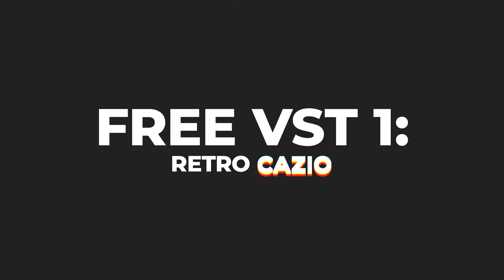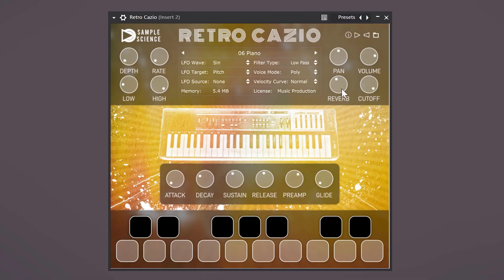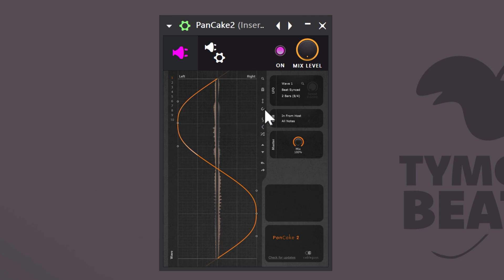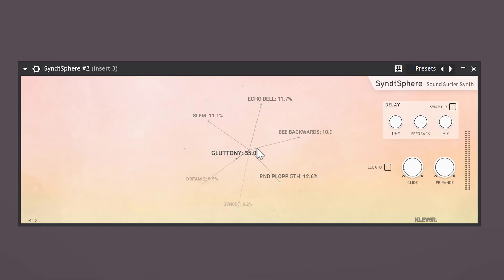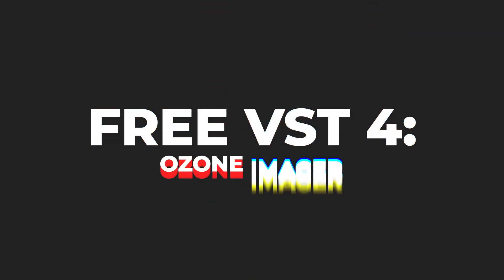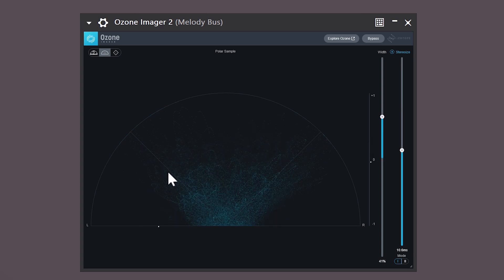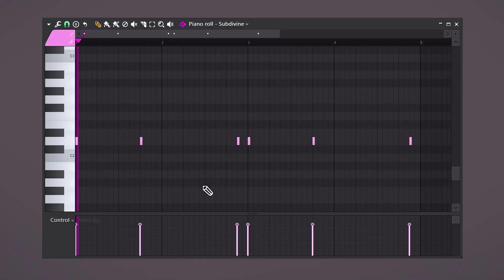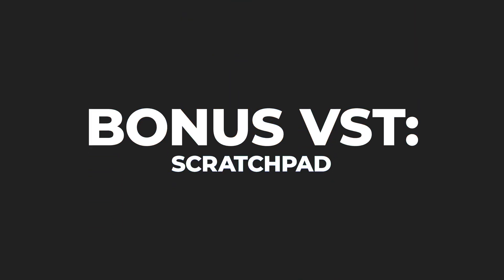Top 5 FREE VST Instruments For Trap, Hiphop, Drill (It's insane)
👉 Free 374+ FL Studio Secrets Videos 5 Free VST instrument and effect plugins for FL Studio 21 or any other DAW. I can't believe these are really free.. Enjoy this FL Studio 21 tutorial!

Plugins in this video:
➤Retro Cazio
Not free anymore.